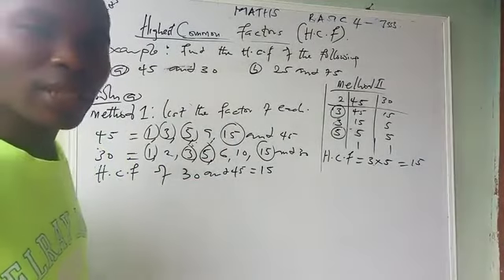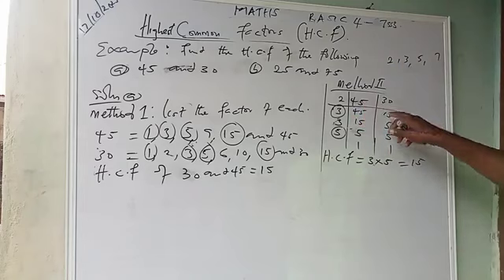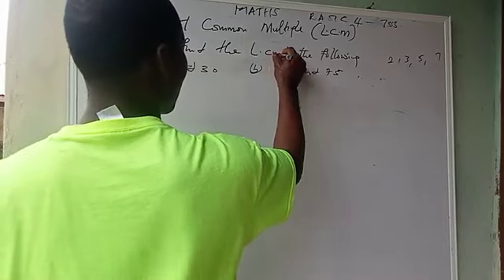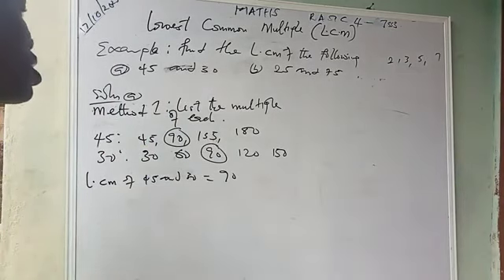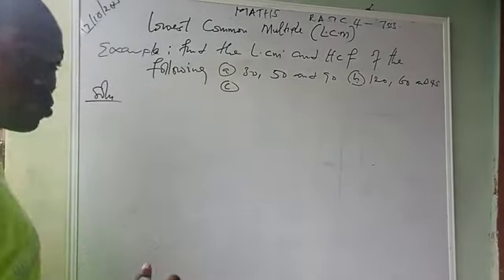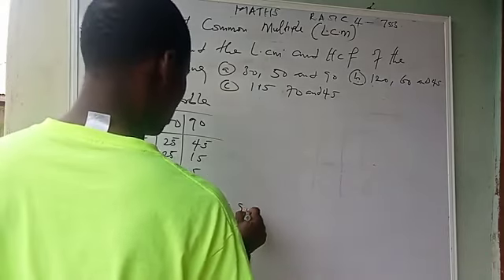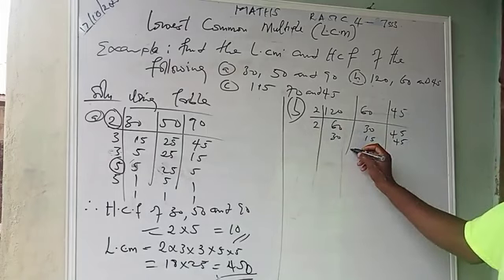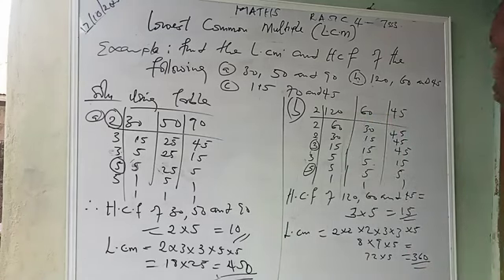BASIC 6-JSS3 MATH CLASS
HIGHEST COMMON FACTOR(HCF) AND LOWEST COMMON MULTIPLE.